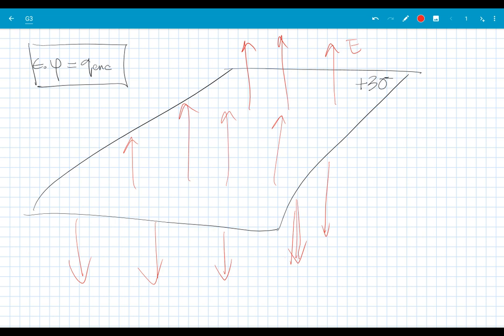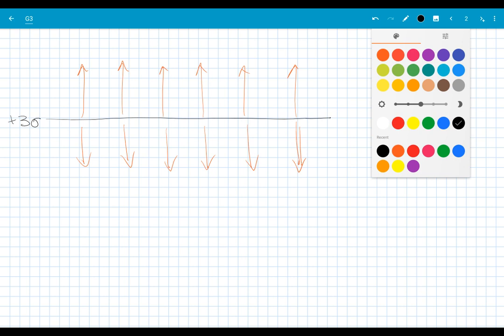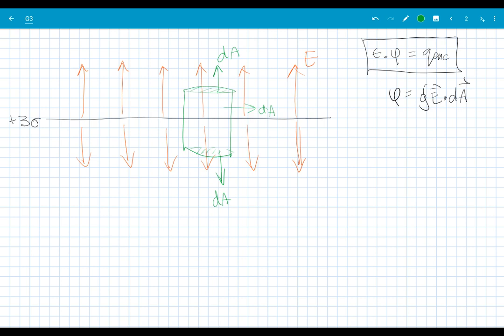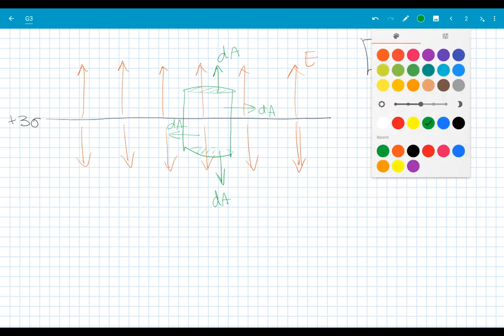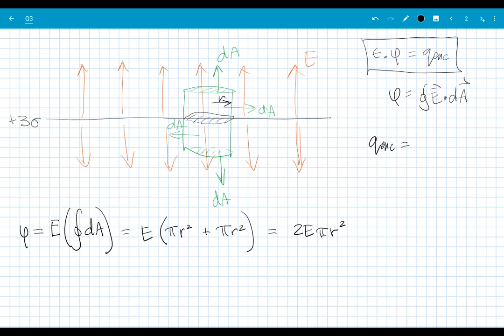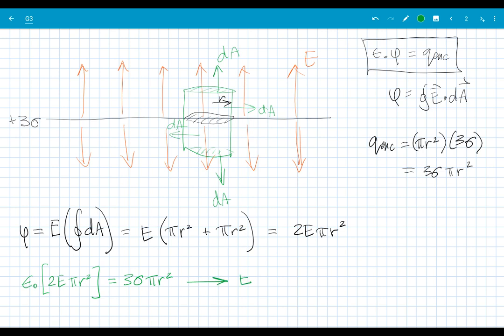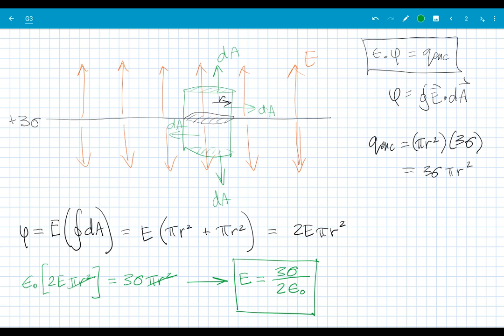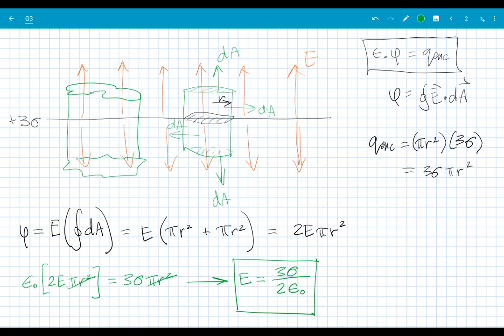[PHYS 222] G3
[PHYS 222] Gauss's Law application, planar symmetry.